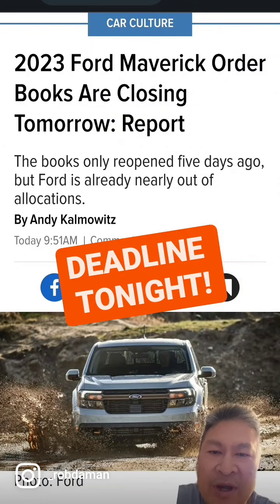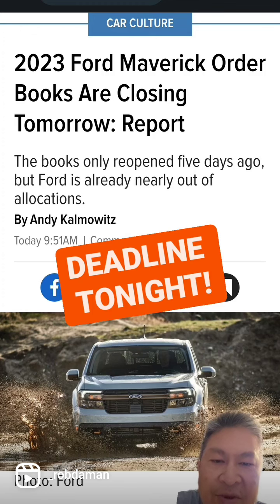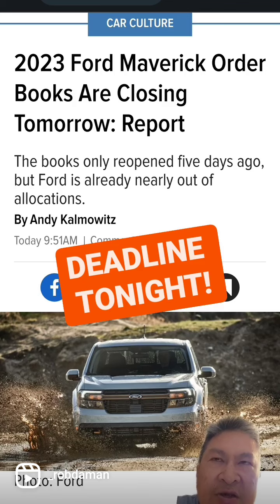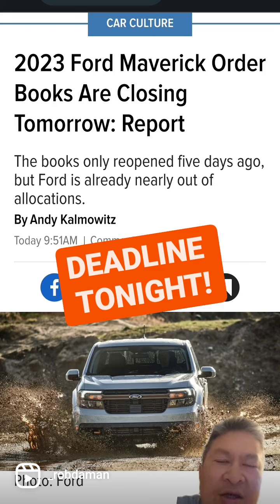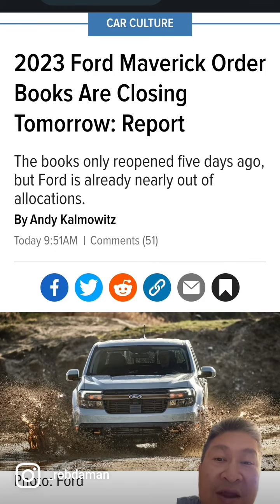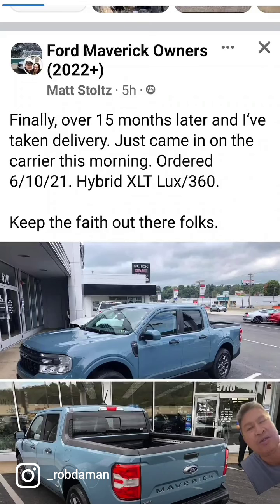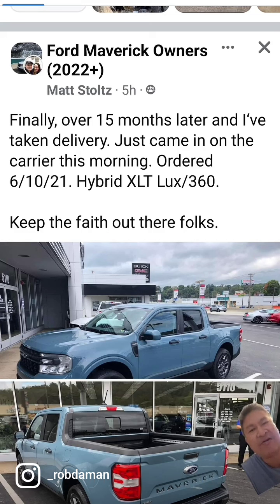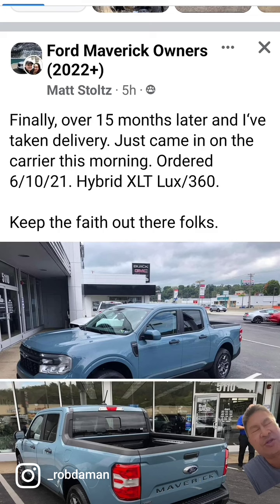Order banks closing Tonight! 2023 Ford Maverick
If you want to custom order a Maverick hybrid...do it NOW!!! video explains it!